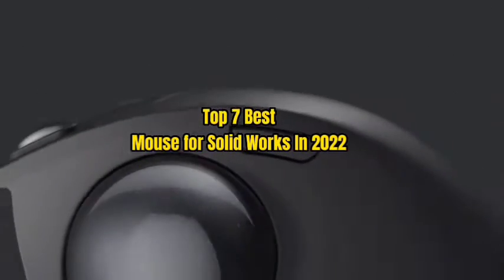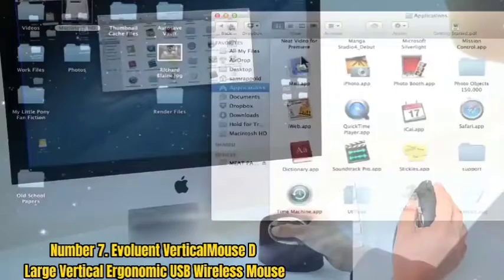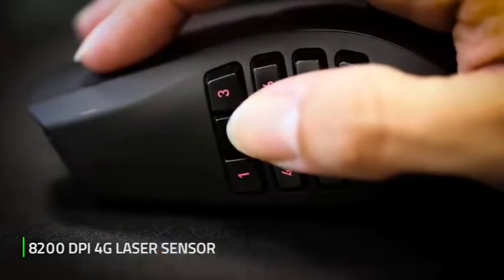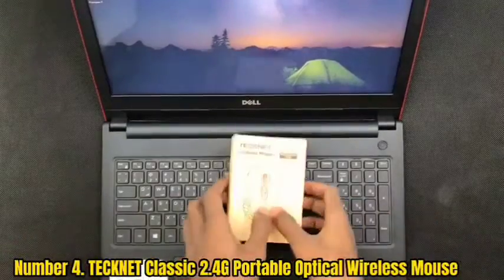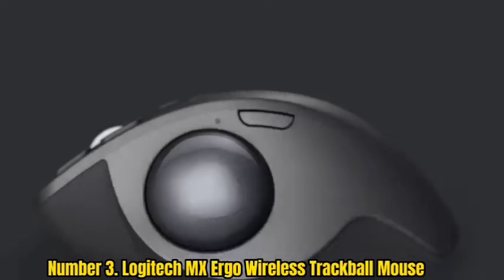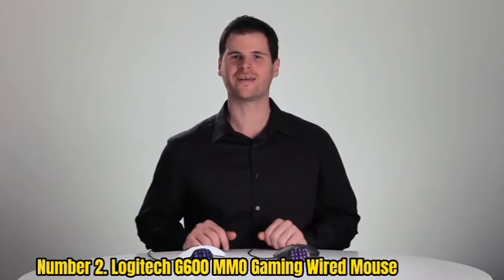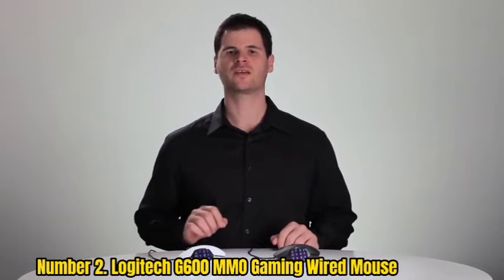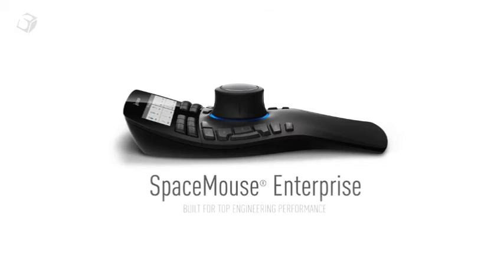Top 7 Best Mouse for Solid Works In 2022